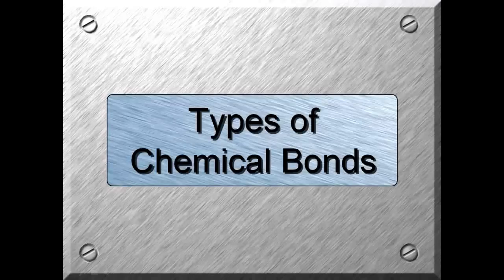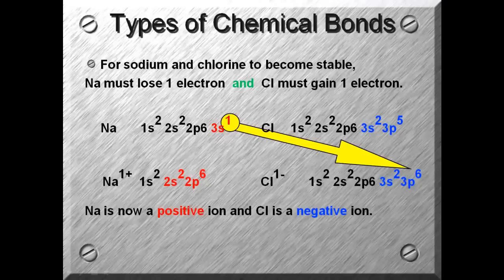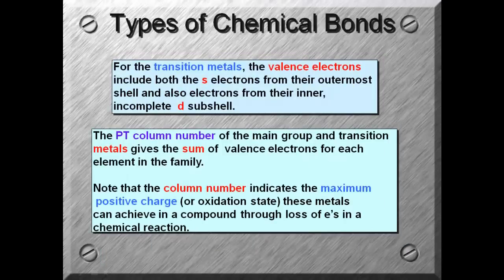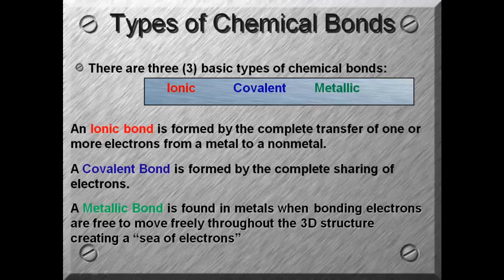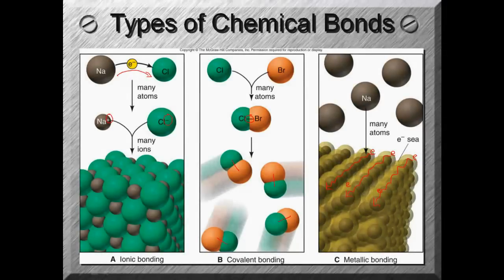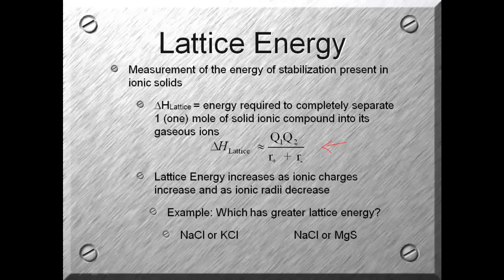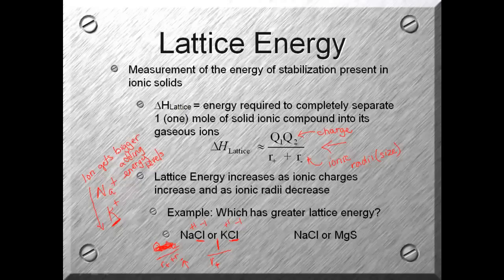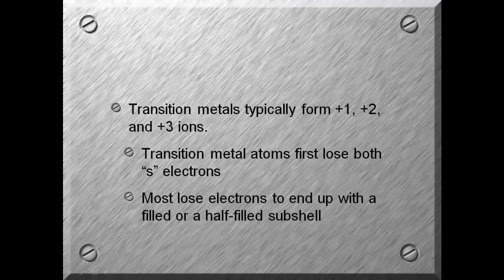AP Unit 5 Video 1 Part 1: Types of Chemical Bonds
Discuss Ionic, covalent, and metallic bonds.